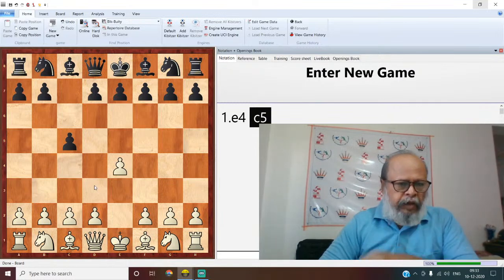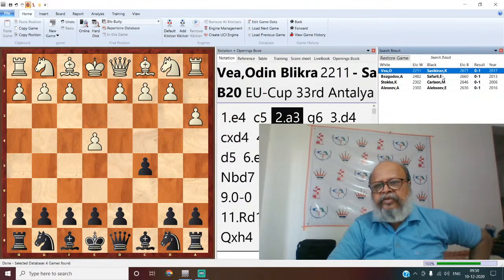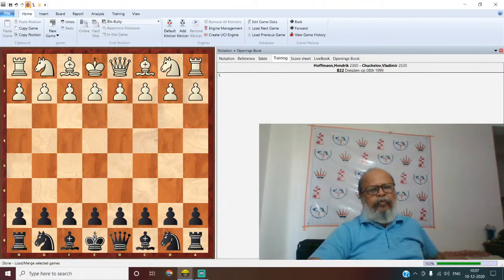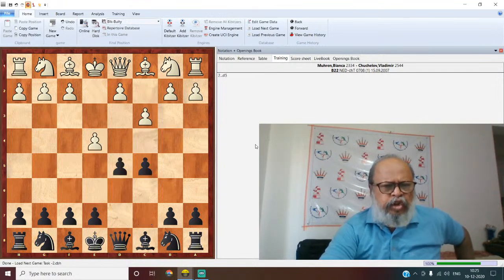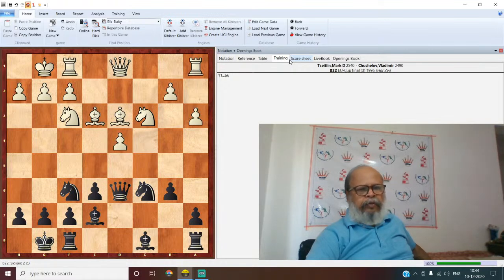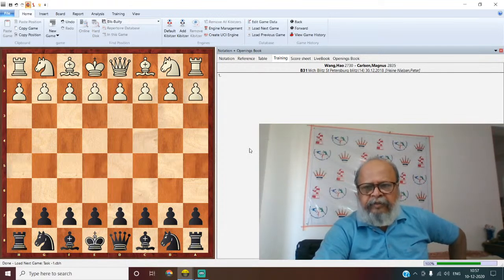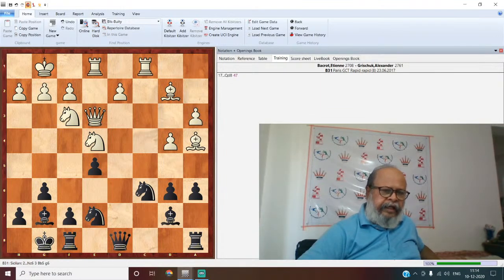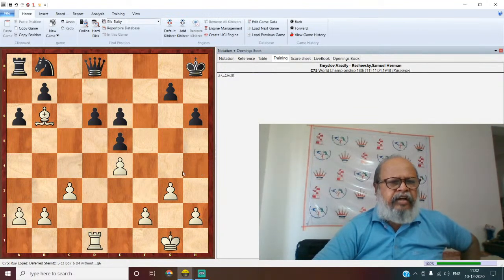Improving Chess | With IM Sekhar Sahu | Episode-153 Part-1